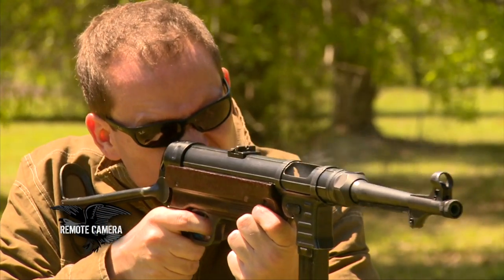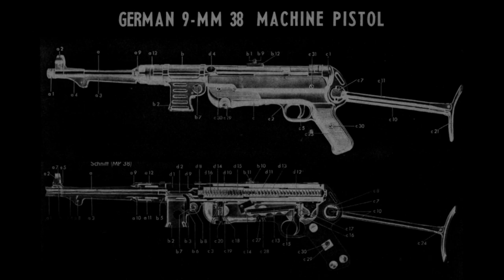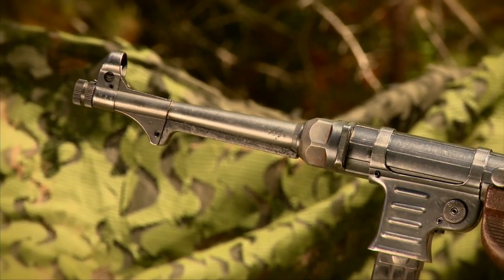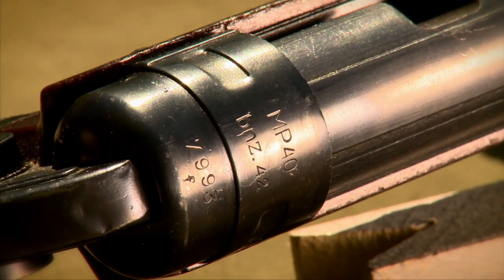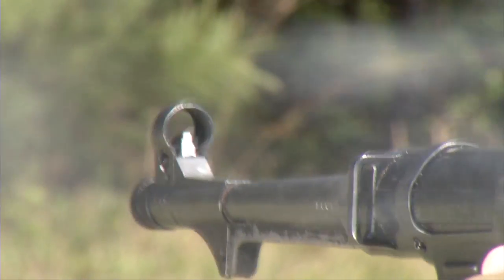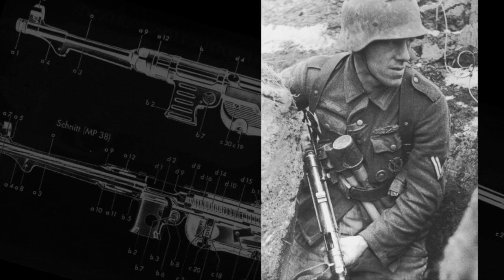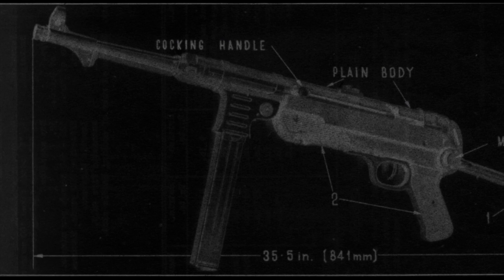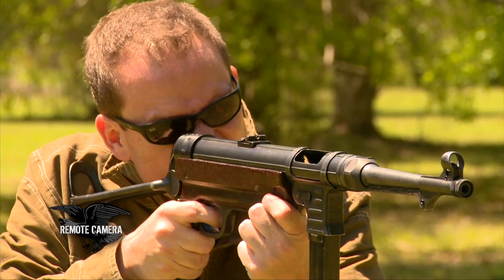I Have This Old Gun - German MP40 Submachine Gun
American Rifleman Television's segment, "I Have This Old Gun", examines the German MP40 Submachine Gun.